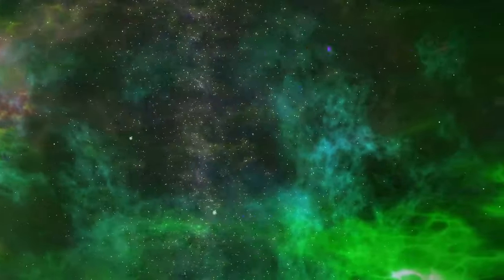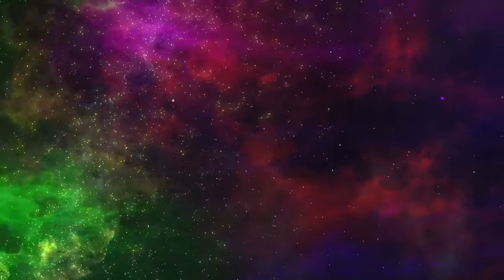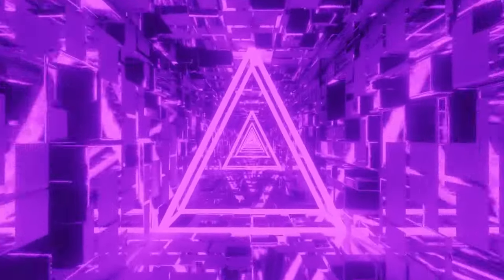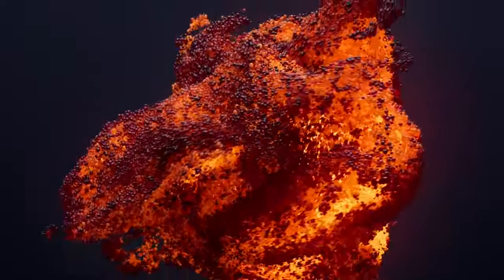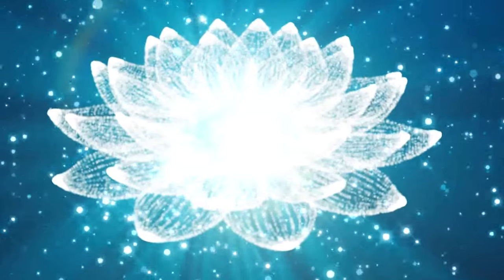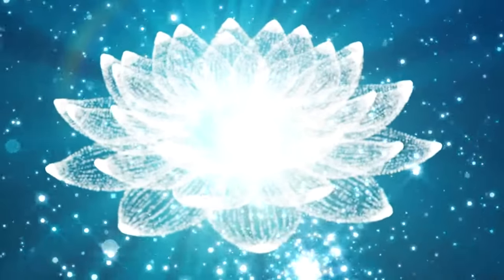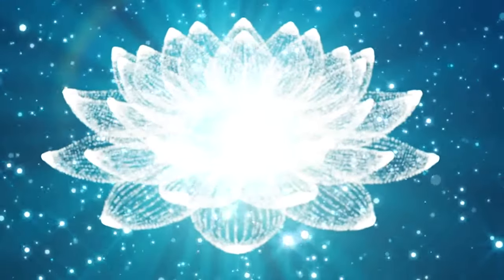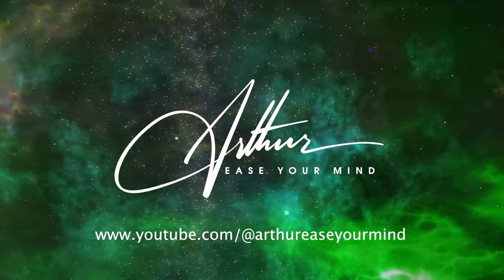Awaken Intuition: A Guided Meditation with Affirmations (528Hz)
"Awaken Intuition" is a captivating YouTube video designed to help you tap into your inner wisdom and embrace transformation from within. This transformative guided meditation offers a serene experience that encourages intuition, mindfulness, and self-empowerment.

By immersing yourself in the embedded 528Hz frequency and powerful affirmations, you can awaken your intuitive abilities, trust your inner voice, and make decisions aligned with your true self.

🎧 Headphones Recommended 🎧

For an optimal experience, we recommend using headphones, AirPods, or earbuds to fully embrace the meditation's soothing vibrations and guidance.

🌌 A Journey to Self-Discovery 🌌

Deepen your connection with your intuition, enhance decision-making, and unlock your potential. "Awaken Intuition" is your path to a more intuitive and empowered self.

Join us on this transformative journey towards a brighter, more purposeful life. Whether you're seeking to boost your self-awareness, make mindful decisions, or simply find inner peace, this meditation video is your powerful tool to nurture your mind, body, and spirit.

Thank you for joining us on this journey of self-discovery and intuition awakening. Unlock the power within and illuminate your path to a more profound and purposeful life.

🌟 Credits 🌟

Audio Recording Engineer:
Darren Burgos

Videos/Images:
Oleg Gamunlinski: